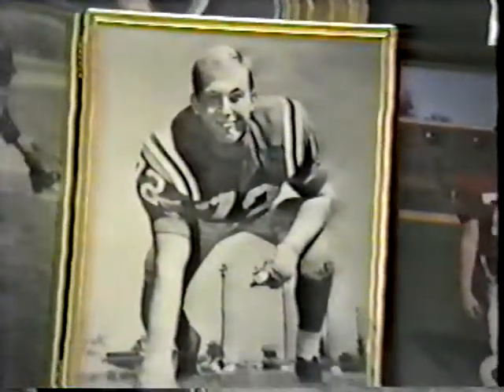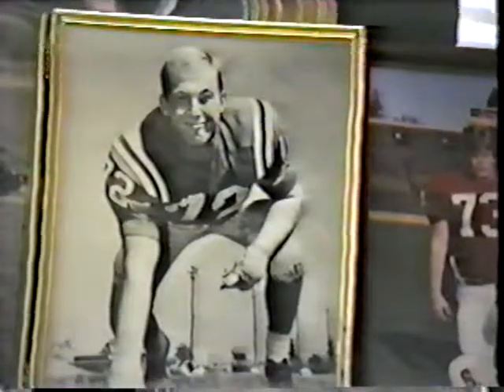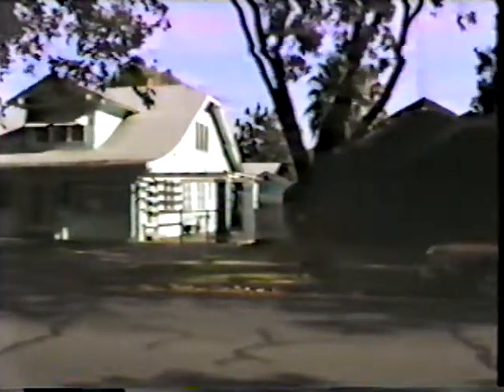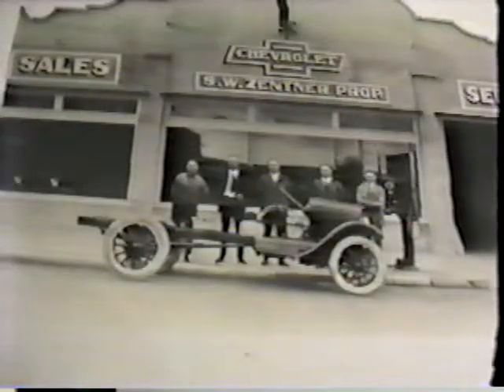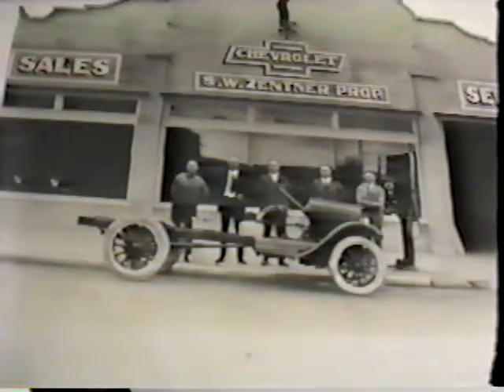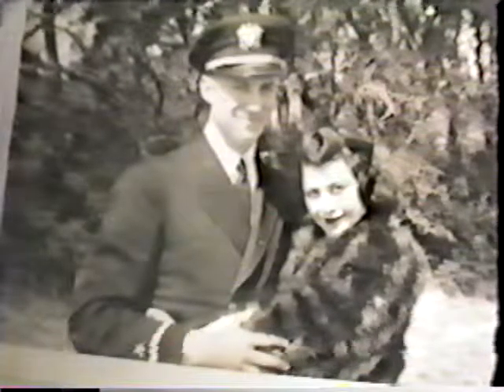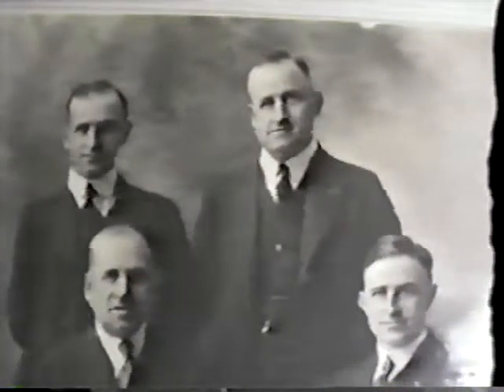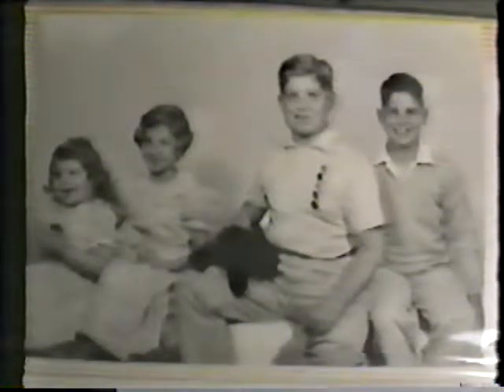ZENTNER WONDER YEARS